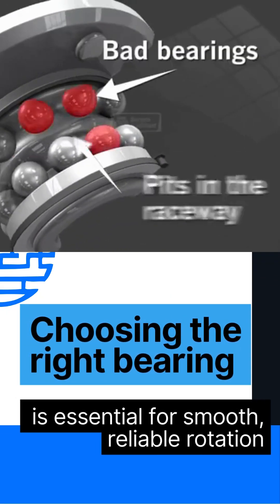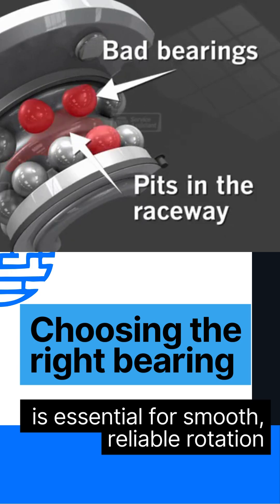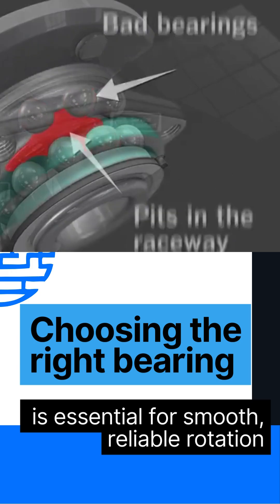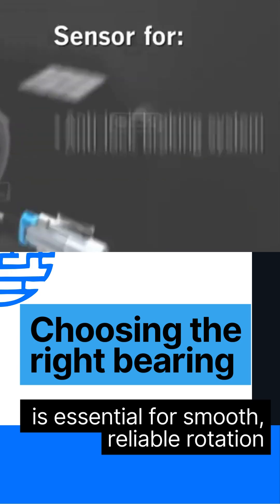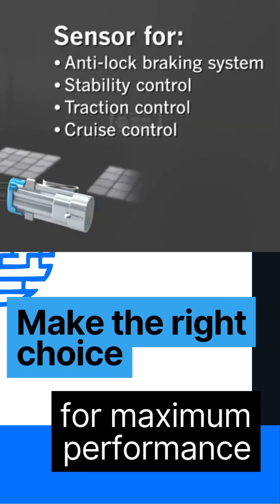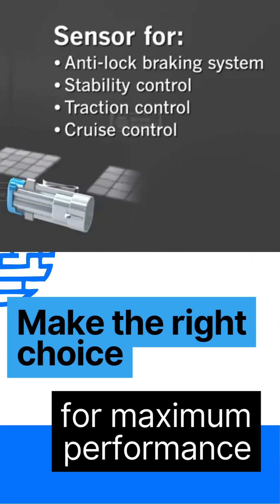How to Choose the Right Bearings for Your Design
🛠️ Bearings: Choosing the Right One for Your Design ⚙️

Bearings reduce friction and enable smooth rotation in mechanical systems. Let’s explore how to select the right bearing for your design needs!
🔹 What are Bearings?
 Bearings support rotational or linear motion while minimizing friction between moving parts. They are essential in motors, vehicles, industrial machines, and robotics.
🔹 Types of Bearings & Their Applications:
 ✔ Ball Bearings → Handle light to moderate loads; used in electric motors, fans, and bicycles 🚴‍♂️
 ✔ Roller Bearings → Handle higher loads; found in gearboxes, conveyors, and heavy machinery 🏗️
 ✔ Needle Bearings → Compact & efficient; used in automotive transmissions and aerospace applications ✈️
🔹 How to Choose the Right Bearing:
 ✅ Load Type → Radial (side load) or Axial (thrust load)? ⚖️
 ✅ Speed → High-speed applications need low-friction designs ⚡
 ✅ Environment → Consider dust, moisture, and temperature 🌡️
 ✅ Lubrication Needs → Proper lubrication ensures long life & efficiency 🛢️
💡 Fun Fact: The world’s fastest roller coaster, the Formula Rossa 🎢 in Abu Dhabi, uses high-performance bearings to reach 240 km/h in 4.9 seconds!
📢 What’s the most fascinating use of bearings you’ve seen? 👇
🔗 Follow for more engineering insights!
⚙️ Design smarter, build better! 🚀
hashtag#Bearings hashtag#MechanicalEngineering hashtag#Engineering hashtag#MachineDesign hashtag#FrictionReduction hashtag#PowerTransmission hashtag#IndustrialMachinery hashtag#Manufacturing hashtag#Innovation hashtag#STEM hashtag#Technology hashtag#Robotics hashtag#AerospaceEngineering hashtag#AutomotiveEngineering hashtag#EngineeringSolutions hashtag#Lubrication hashtag#HighPerformance hashtag#EngineeringInsights hashtag#Gearbox hashtag#Efficiency